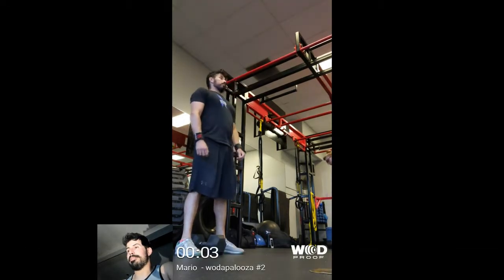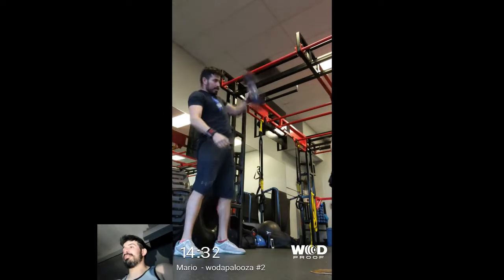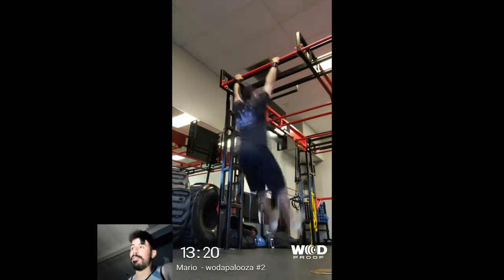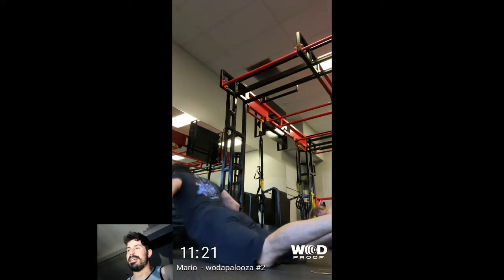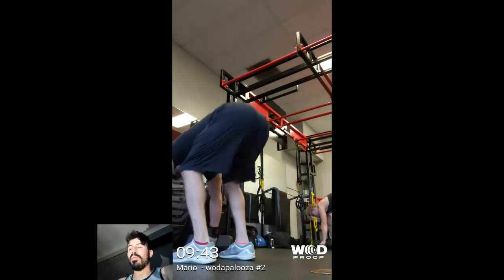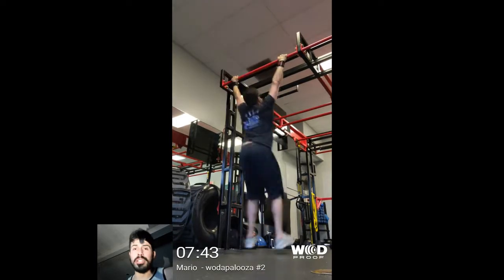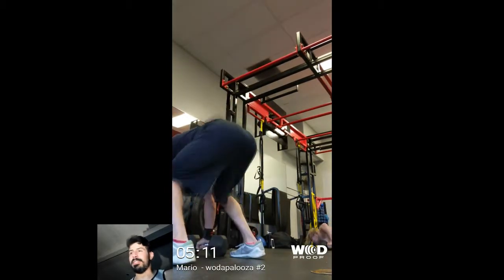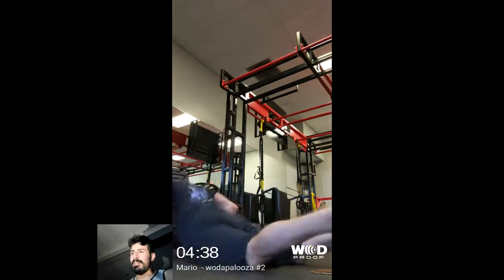Wodapaloooza workout 2 week 1 reaction video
I wanted to give you guys the insight in this workout knowing you were going to attack these workouts probably this weekend in your best efforts to get your best score. I tell you want I believe is possible and if you have the skills to potentially finish the 2nd round of db snatches...